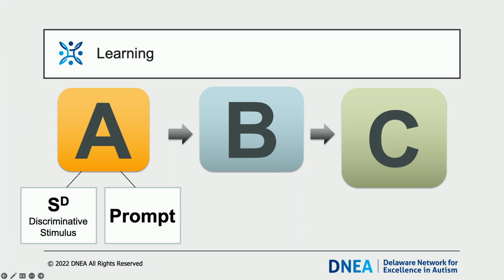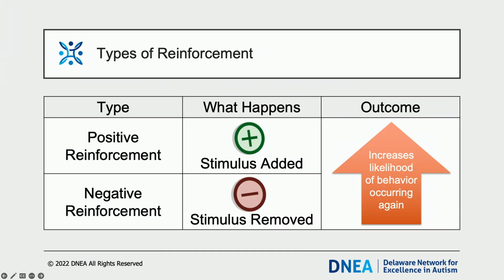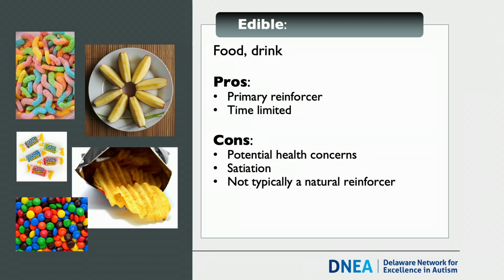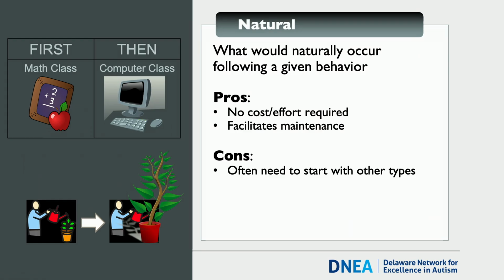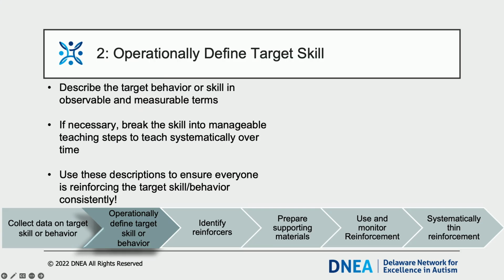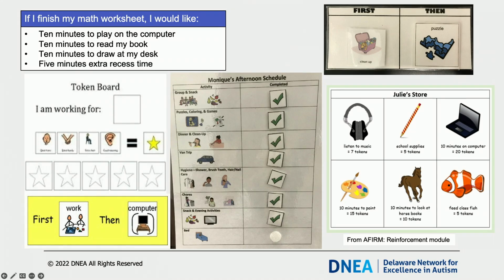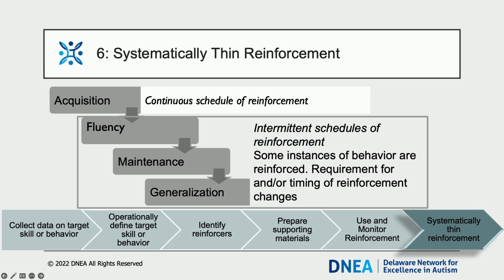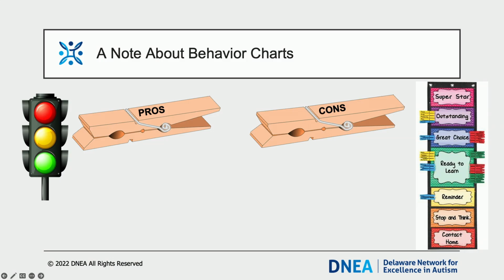Designing And Using Reinforcement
It is designed to support professionals and family members and discusses how to design and use reinforcement to support individuals with autism spectrum disorder (ASD) across multiple settings.  Specifically, we provide an overview of the different types of reinforcement as well as the steps to plan, implement, and monitor a variety of reinforcement schedules and systems.